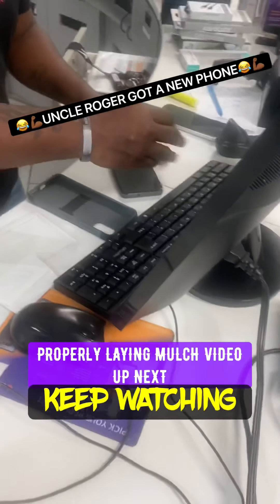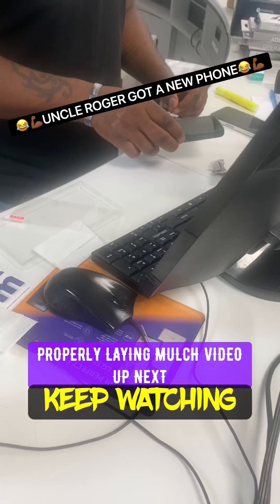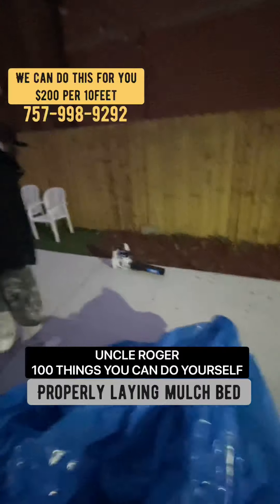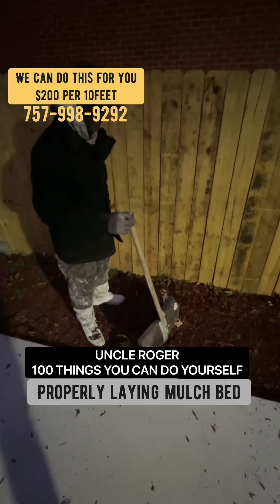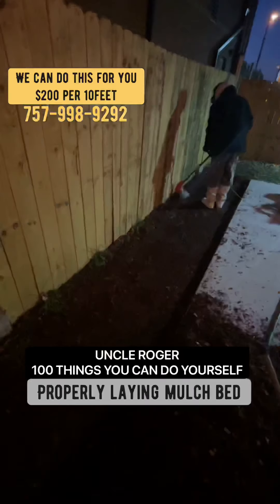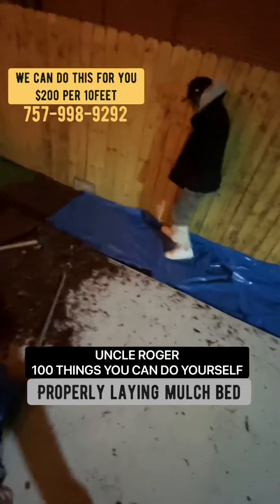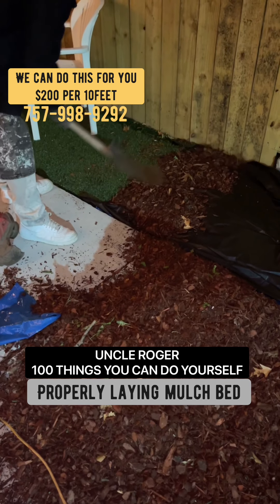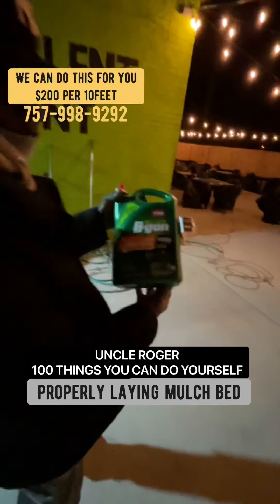UNCLE ROGERS 100 THINGS YOU CAN DO YOURSELF (who to properly lay mulch)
Uncle Roger’s showing how to properly lay mulch🏆